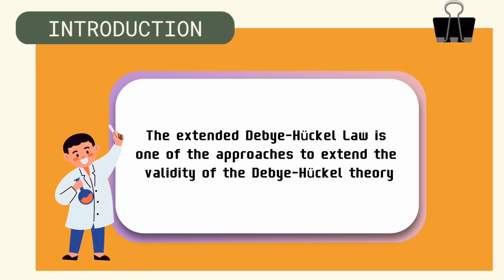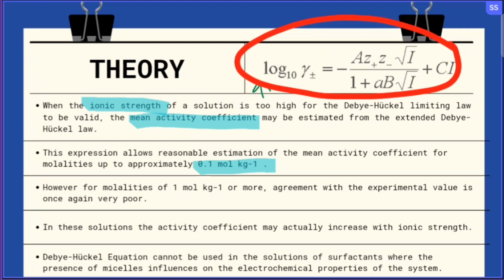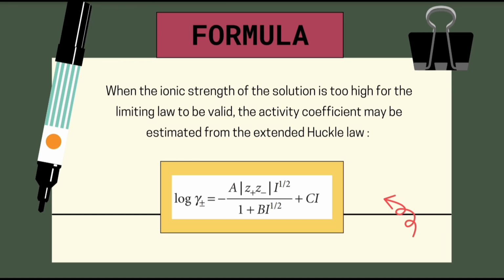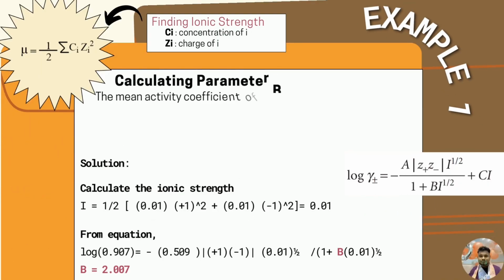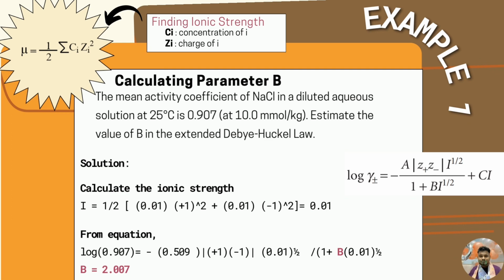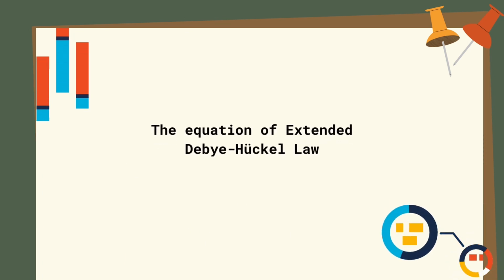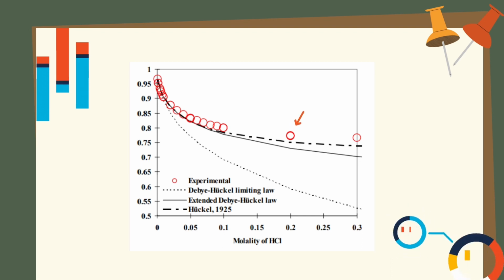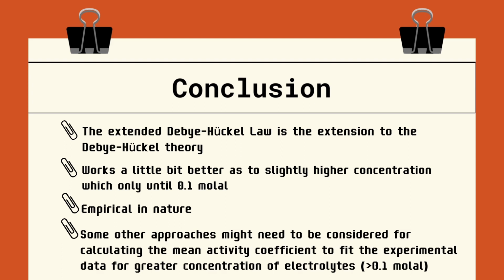Video Presentation l Group 19 l The Extended Debye-Hückel Law l STKK2132